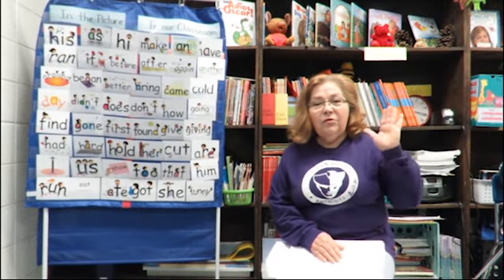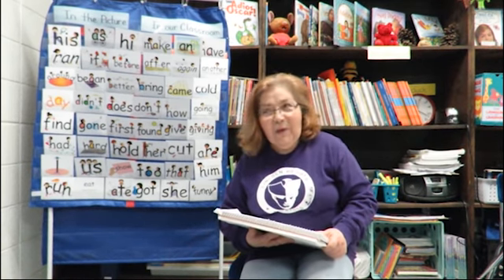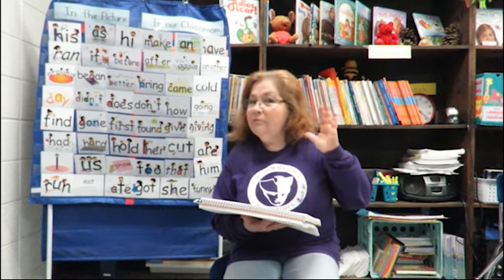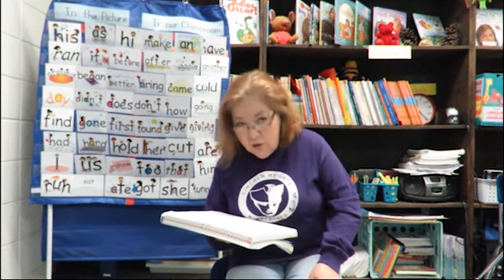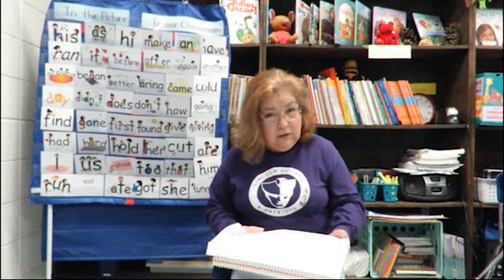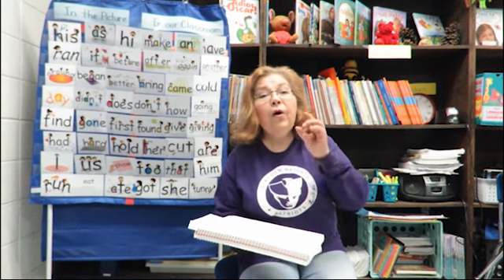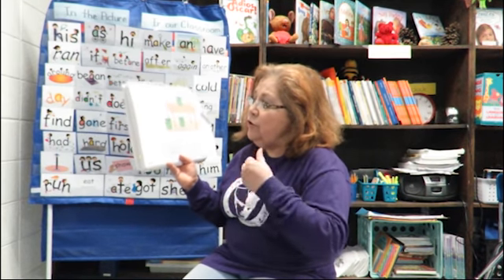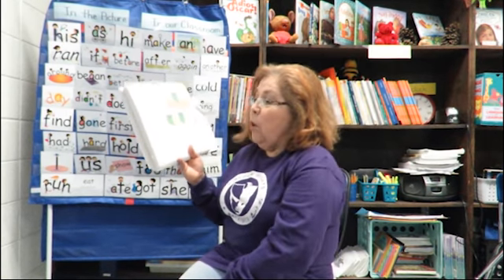Ms. Torres - Language For Learning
Ms. Torres teaches a lesson on Language for Learning.